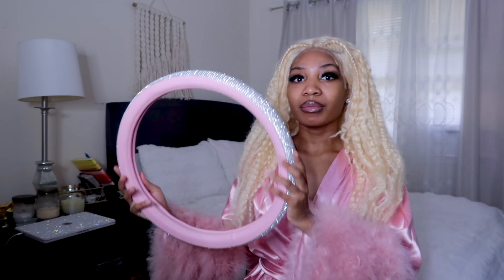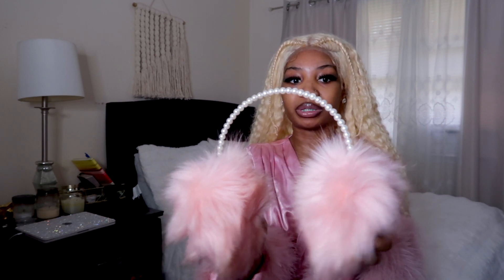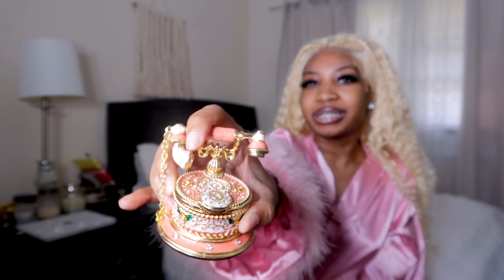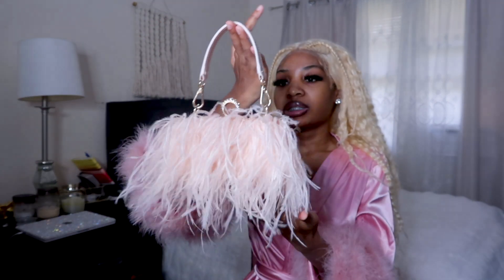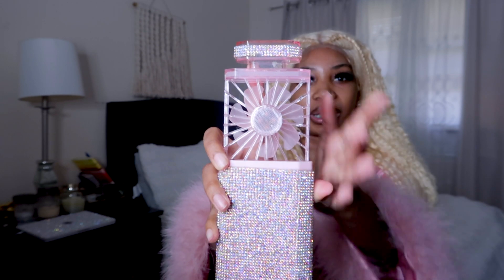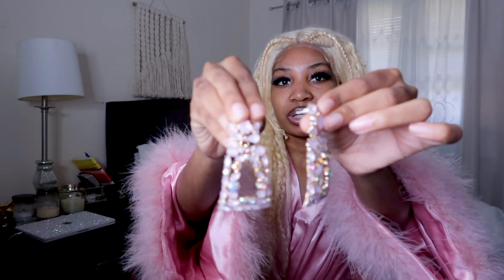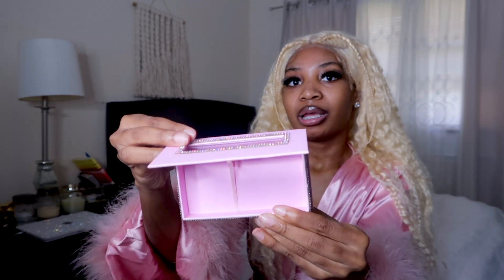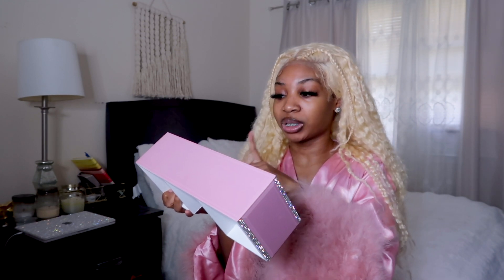VLOGMAS: GIRLY PINK ACCESSORIES HAUL 🎀 (SHEIN, AMAZON MUST HAVES)